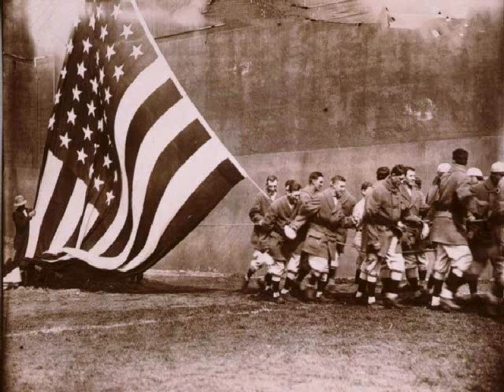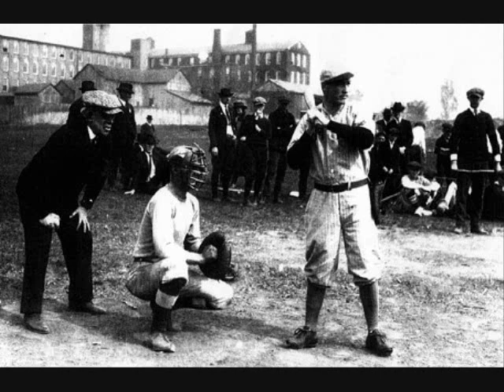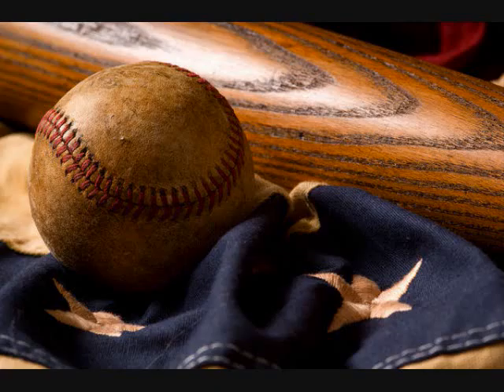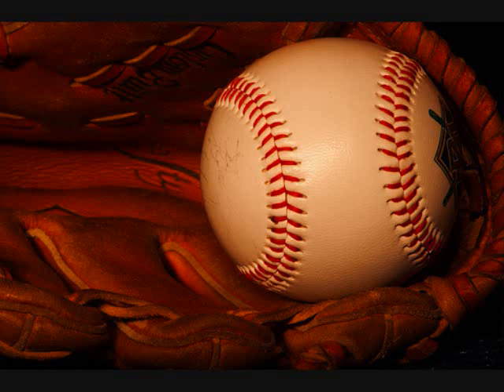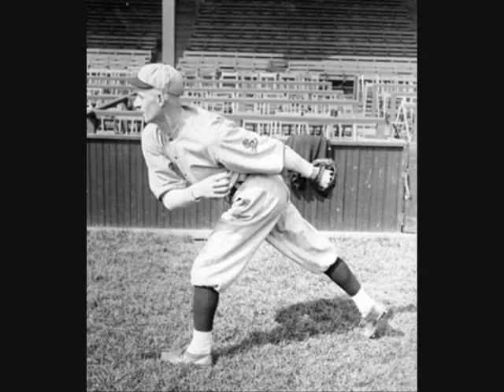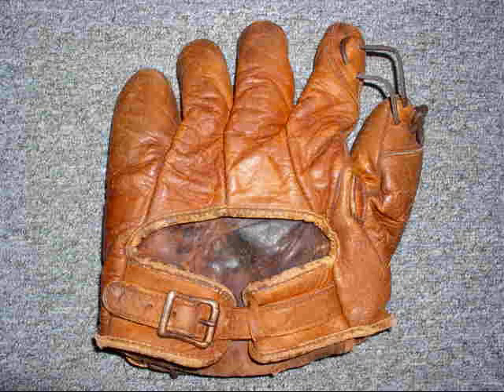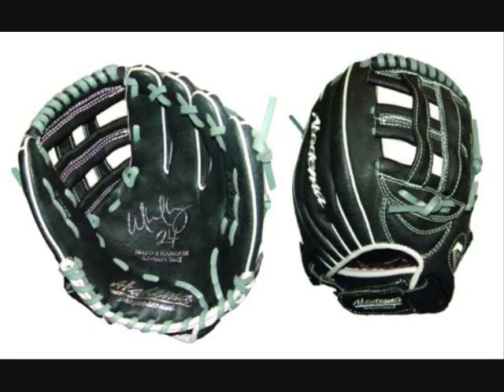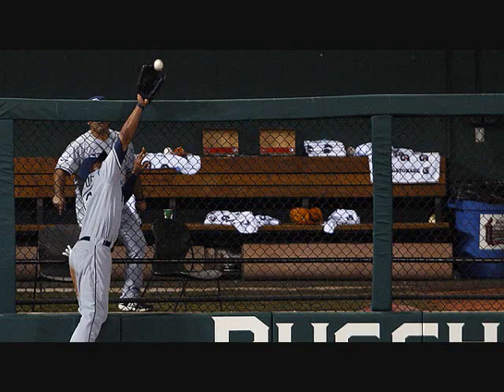History of Baseball Gloves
is proud to bring you the History of Baseball Gloves.  How we got from the original baseball glove to the baseball and softball gloves we have today.